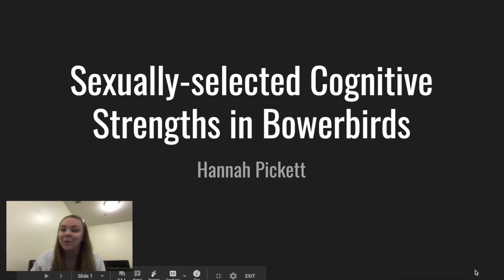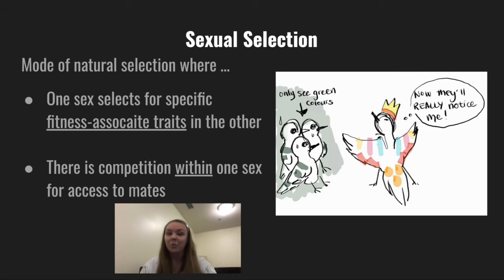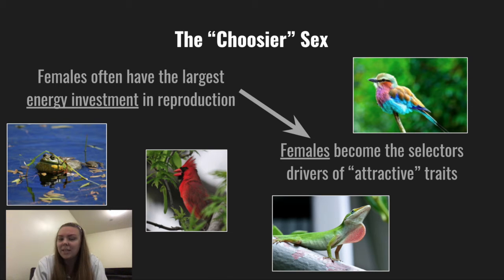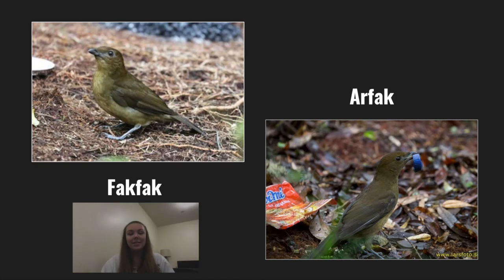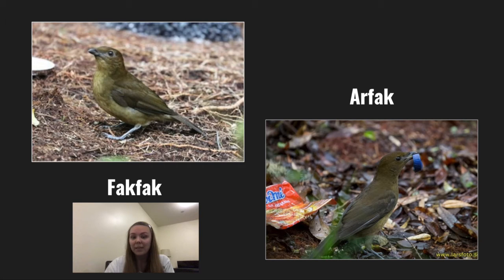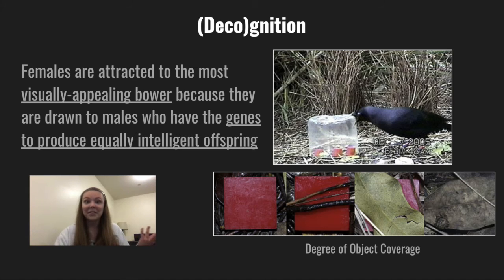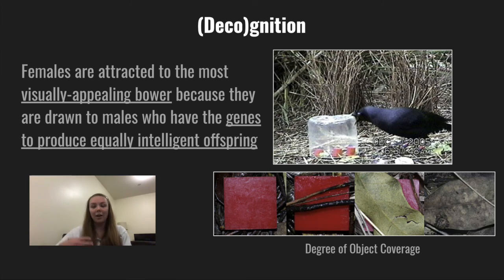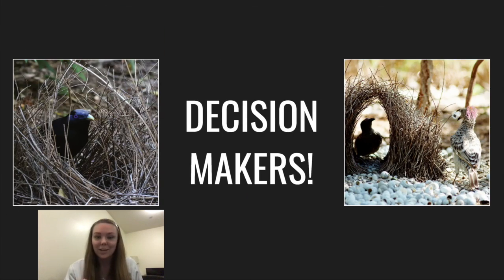Sexual Selection in Bowerbirds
BIO-2500-01 Project!